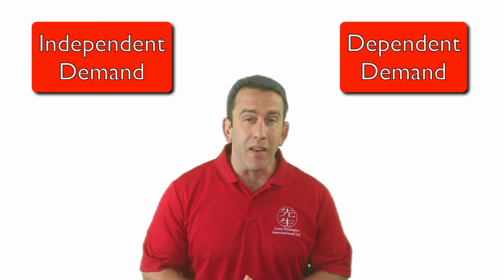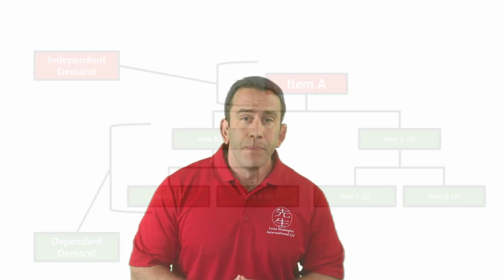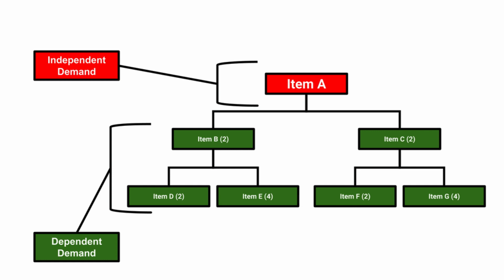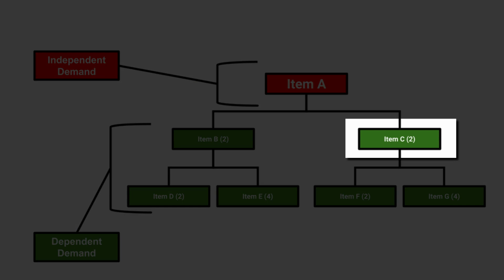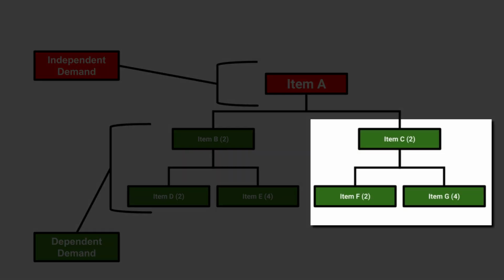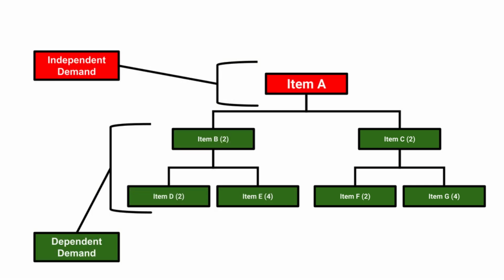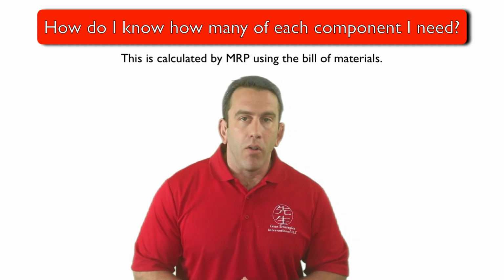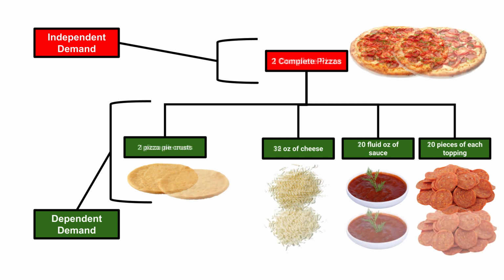Independent or Dependent Demand Intro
One of mrp most important activities is to transform independent demand into dependent demand.  In this module Lean Strategies International LLC will introduce this concept.